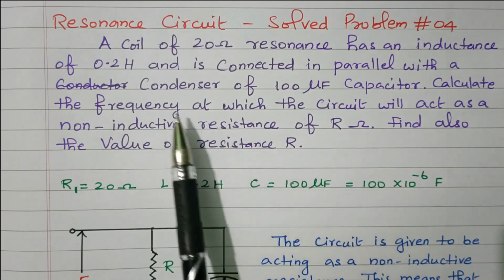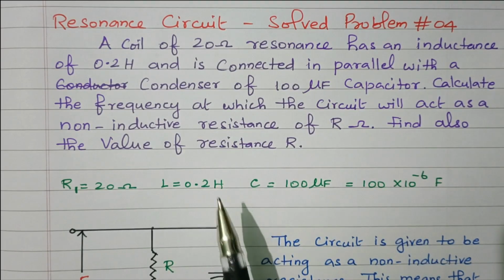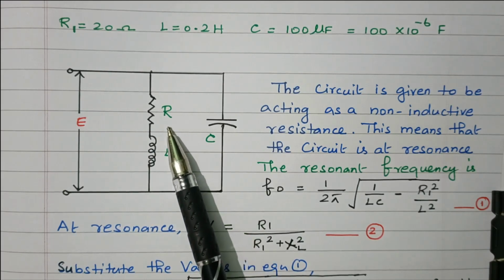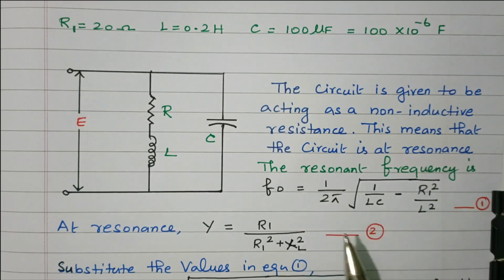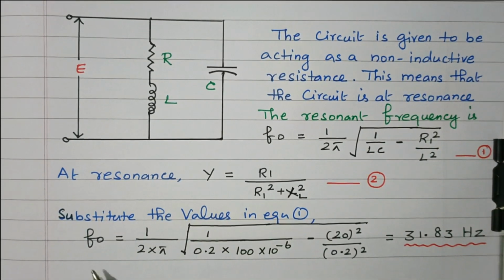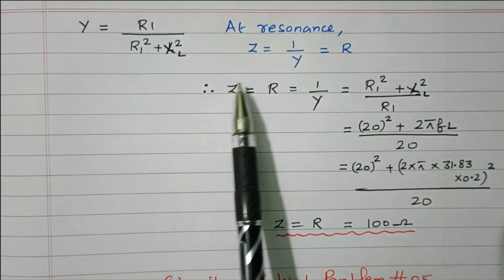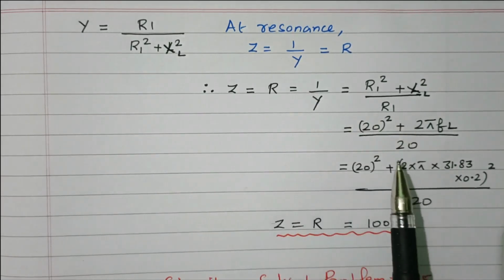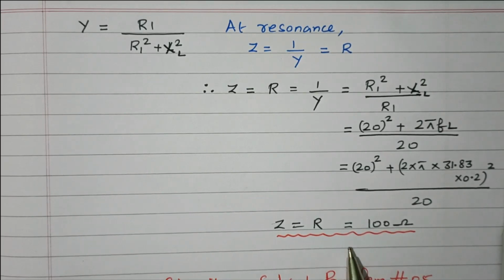10 Solved Problems #04 Resonance Circuit